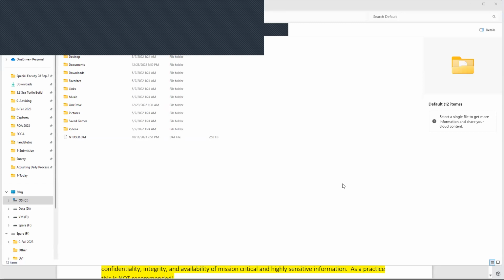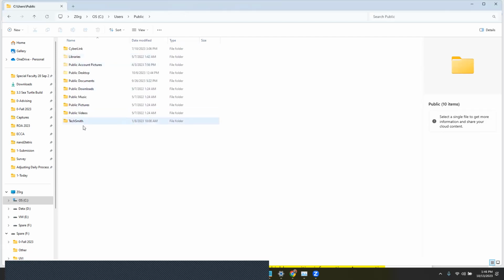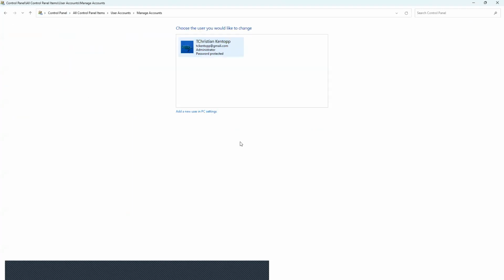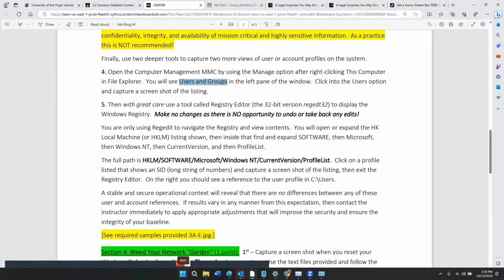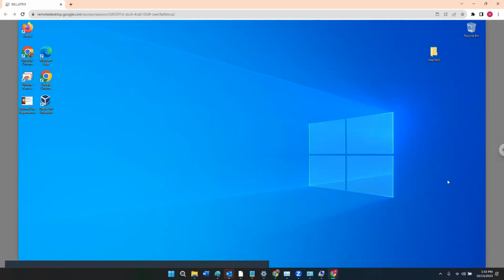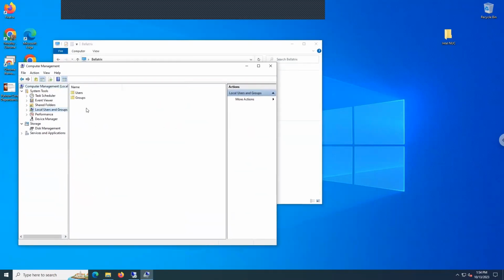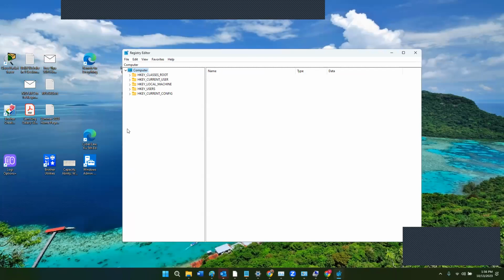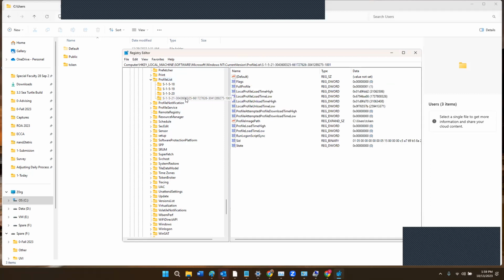CSC220-Mod 2 Solution Part B-13 Oct 23